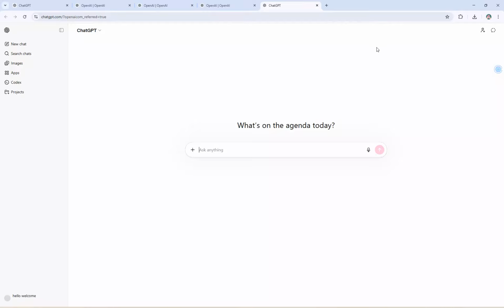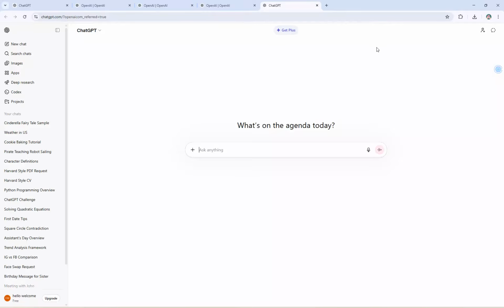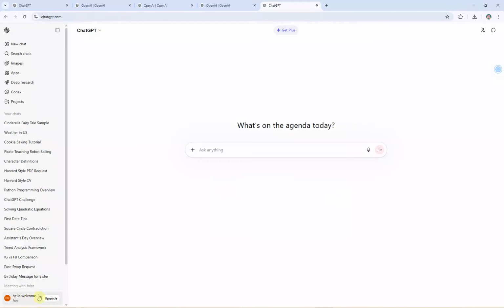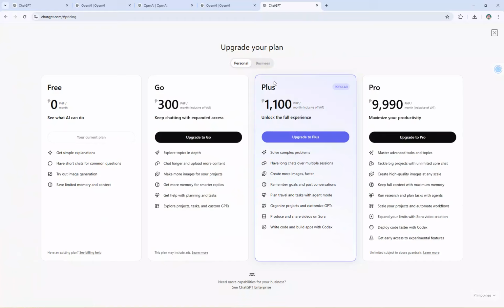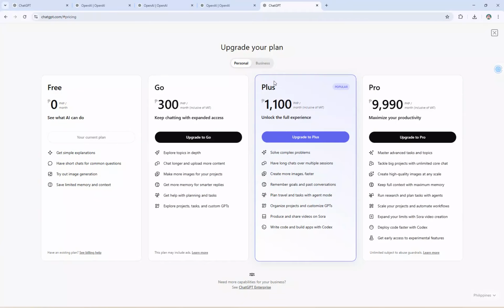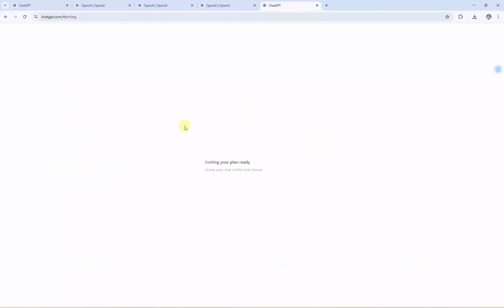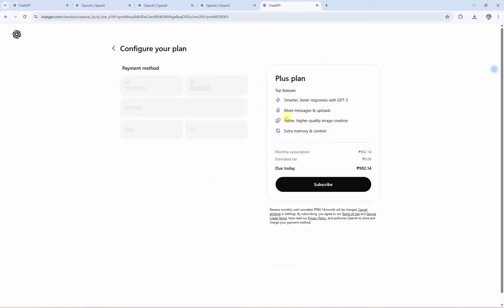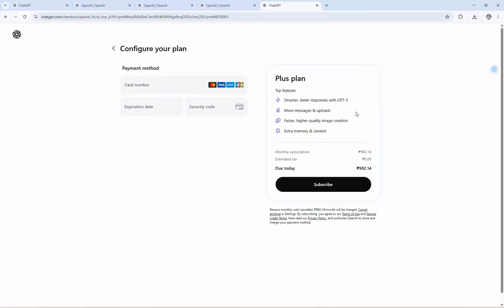How to Create a ChatGPT Plus Account - Easy Guide 2026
Learn how to create a ChatGPT Plus account.

In this comprehensive tutorial, you'll discover the step-by-step process to set up your ChatGPT Plus account, unlocking access to enhanced features and improved response times. Whether you're looking to enhance your AI experience or explore the benefits of a ChatGPT Plus subscription, this guide will equip you with all the necessary information to get started. Gain insights on pricing, features, and how to navigate the account creation process seamlessly.